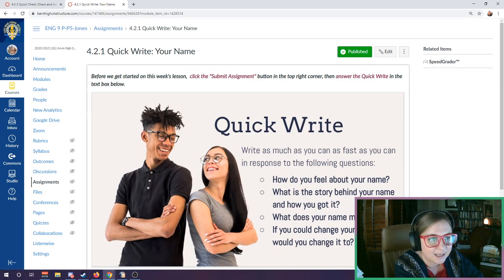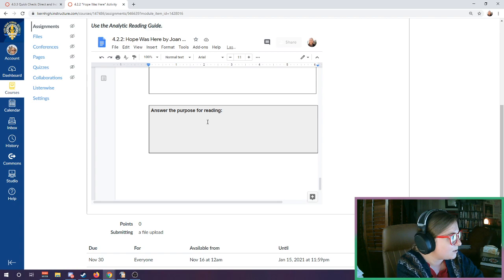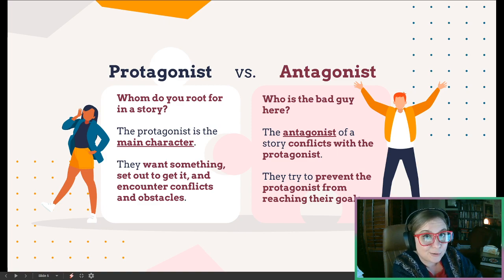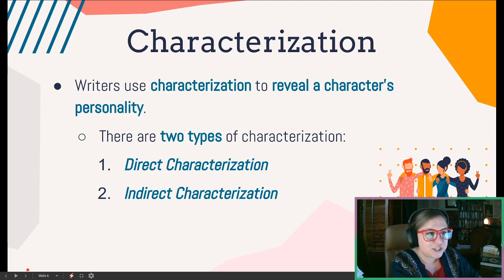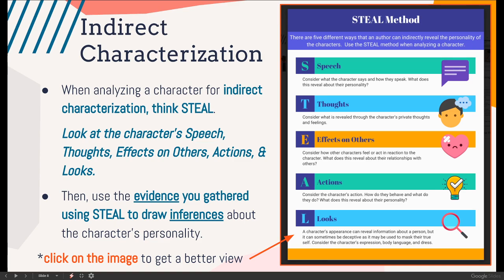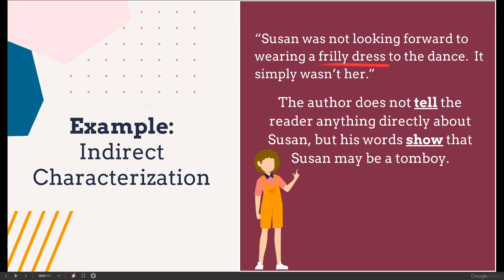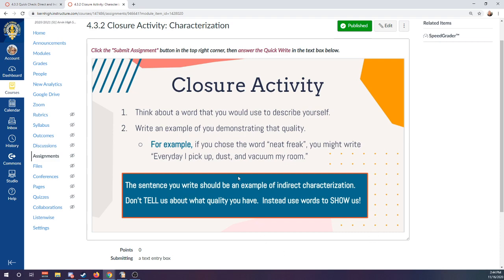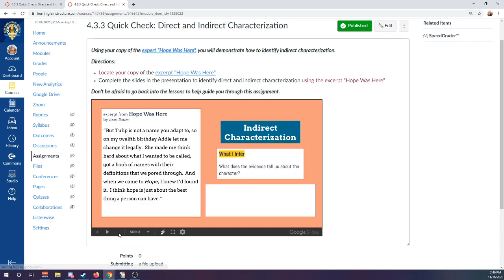Grade 9: Week 13 Overview